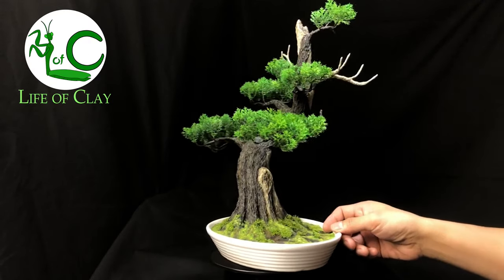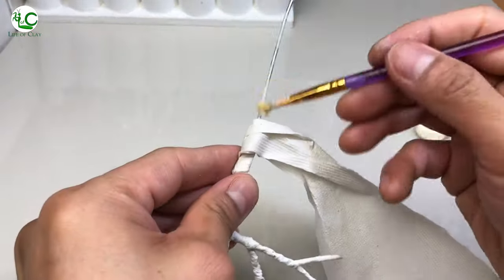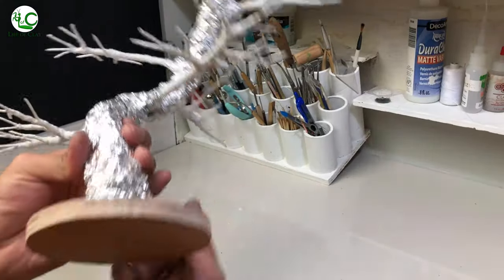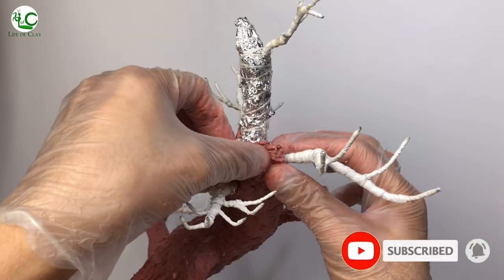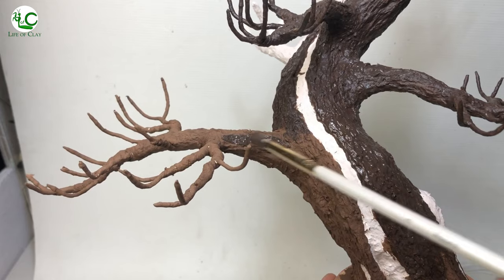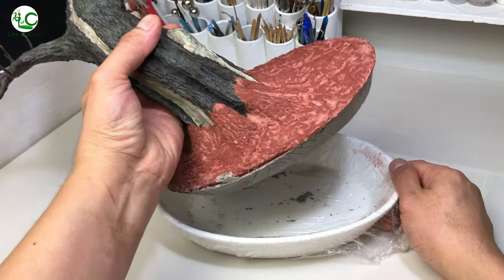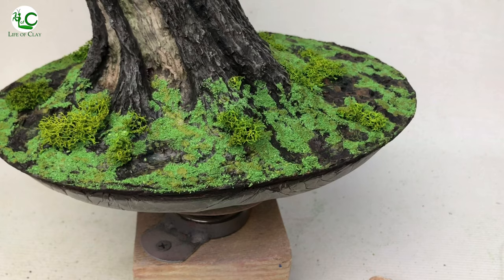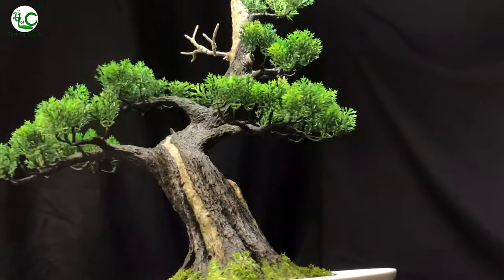Sculpting Bonsai Tree using Paper Clay _ White cedar _ Thuja occidentalis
Hi everyone! Welcome to Life of clay, this is Kenji your sculptor. In this video, I’ll be showing you how I build this White Cedar Bonsai tree (Thuja occidentallis) using paper clay. This is the second Bonsai Tree I made in my channel, the first one was made years ago and it is a Pine Tree Bonsai
Your support means so much to me. Thank you very much in advance.

Facts about White-Cedar Tree:
• Bonsai 盆栽 literally translated, means “Tray Planting” is the Japanese and East Asian art of growing and training miniature trees in containers.
• Developed from the traditional Chinese art form of penjing (盆景). Penjing and bonsai differ in that the former attempts to display "wilder," more naturalistic scenes, often representing landscapes, including elements such as water, rocks, or figurines; on the other hand, bonsai typically focuses on a single tree or a group of trees of the same species, with a higher level of aesthetic refinement.
• Thuja occidentalis, also known as northern white-cedar, eastern white-cedar, or arborvitae, is an evergreen coniferous tree, in the cypress family Cupressaceae, which is native to eastern Canada and much of the north-central and northeastern United States. It is widely cultivated as an ornamental plant.
• Arborvitae is Latin for 'tree of life' – due to the supposed medicinal properties of the sap, bark, and twigs.

Materials:
• Ply board cut outs
• Wood baton (drilled with holes)
• Wood screws
• Galvanized wire (16 and 32)
• Aluminium foil
• Wood glue
• Paper clay (made out of recycled paper, pva glue and terracotta air dry clay)
• Cotton twine
• Cotton cloth
• Constructing cement
• Modellig powder grass
•  Dried lichen reindeer moss
Acrylic Paints (All are Folkart Brands)
 Beige paint (mix of Titanium white, yellow ochre and burnt sienna)
 Burnt umber
 Burnt sienna
 Sap green
 Black
 Titanium white
 Yellow ochre
 Neutral green (mix of Sap green, Titanium white and little amount of Burnt umber)
 Light yellow green (mix of Titanium white, Bus yellow and Sap green)
Varnish (Decoart)
 Ultra Matte Water base Polyurethane Varnish

Thank you again for watching and see you again next time,
Keep safe and have a great day everyone.